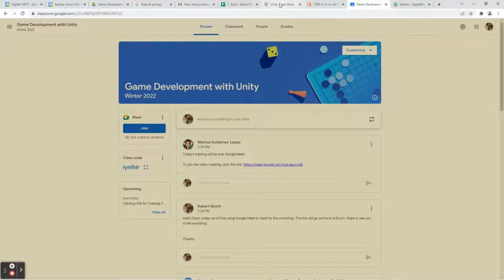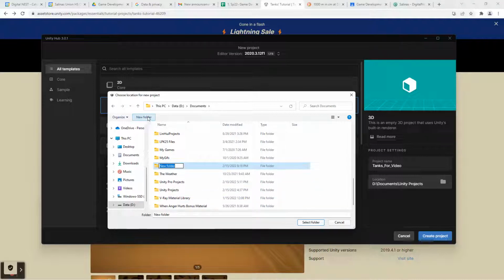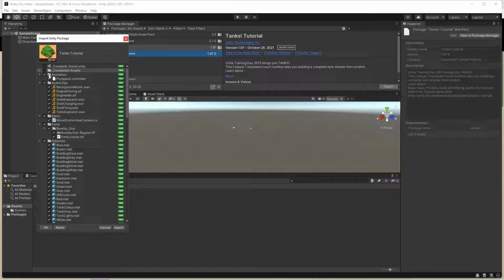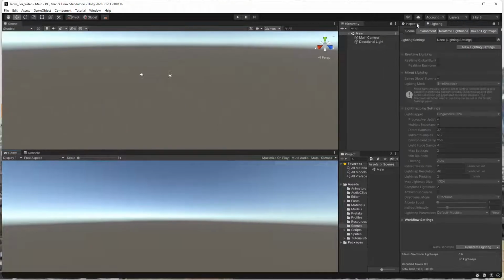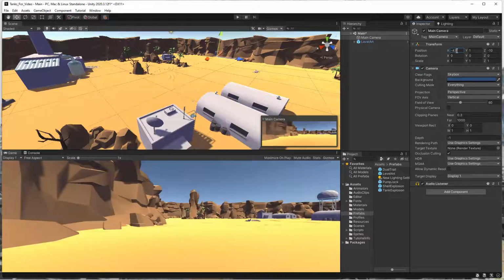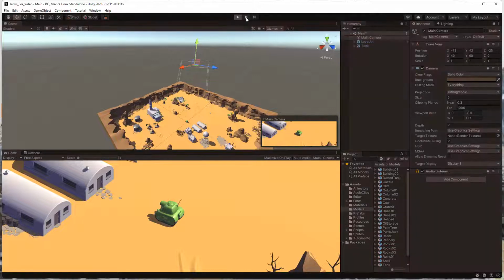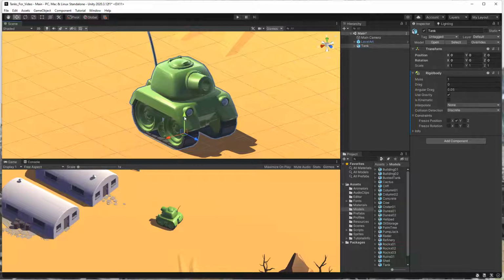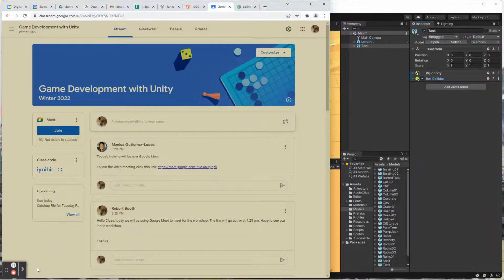Game Development with Unity Day 1 Recap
I cover setting up the Tanks Game as well as basic configuration of the Unity IDE. Lastly we set up our initial scene.